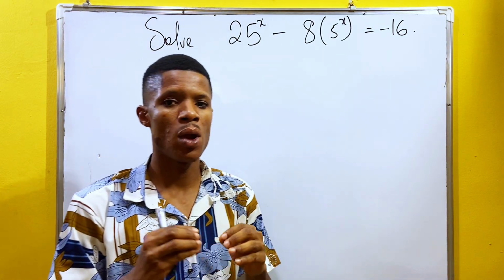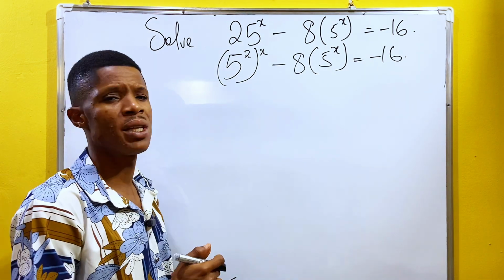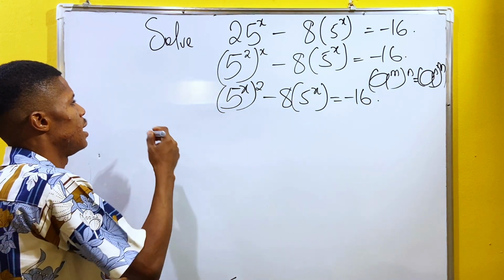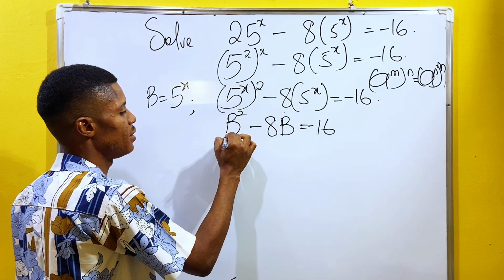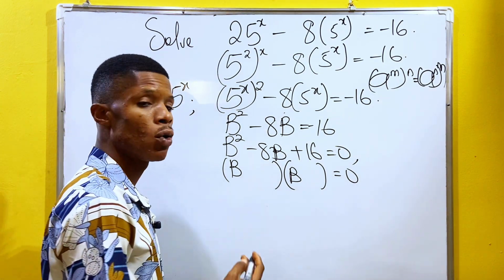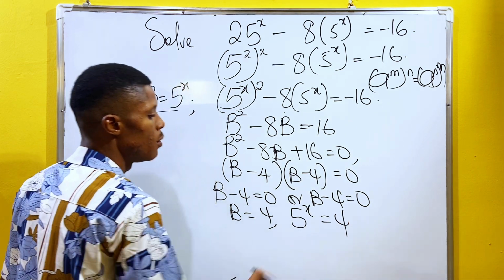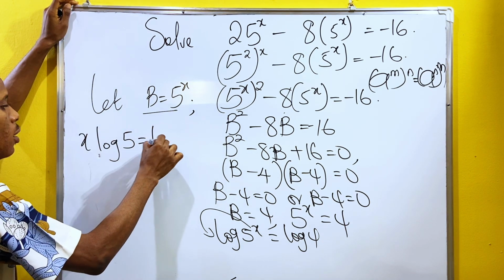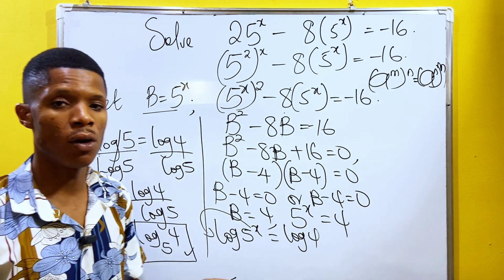Can You Solve This Olympiad-Level Exponential Equation? 🔥 | Maths with Esomnofu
This isn't your average math question! 😮 In this video, I solve a challenging exponential equation inspired by Math Olympiad problems. Watch step-by-step as I break it down in a simple, clear way that’ll boost your problem-solving skills.
📌 Perfect for secondary school students, math lovers, and Olympiad aspirants.